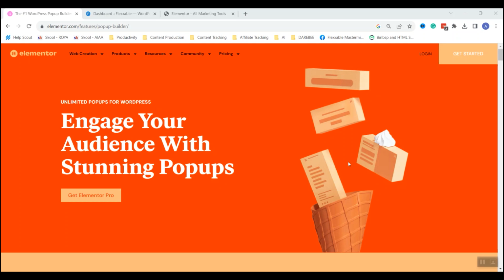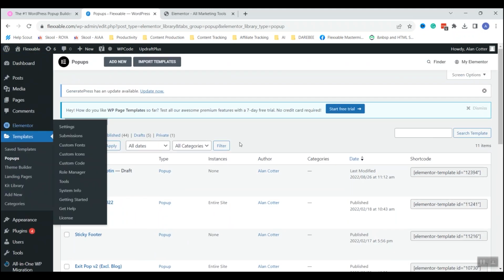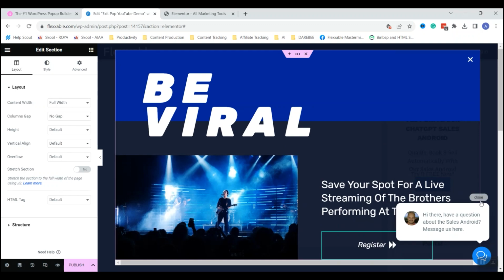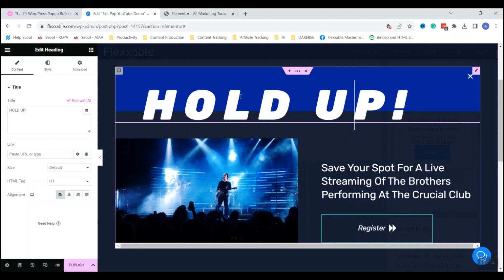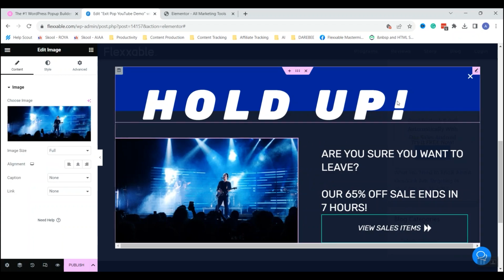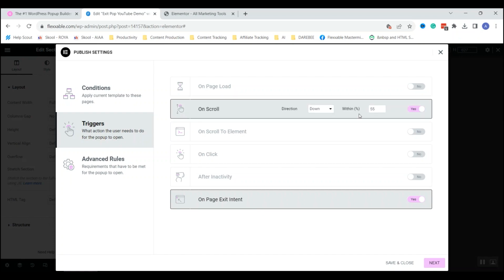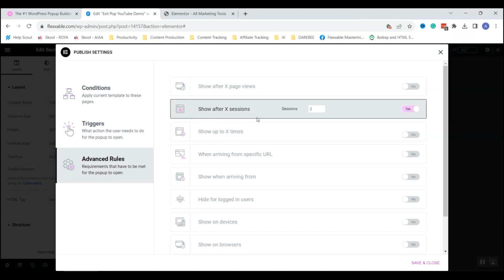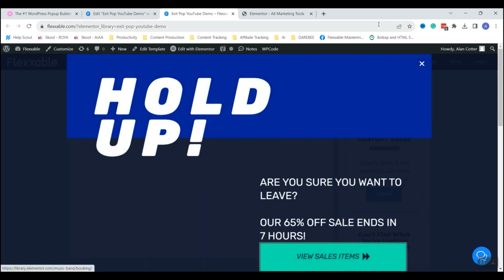How To Create An Exit Intent Popup In Elementor 🧑‍🔬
In this video, I'm showing you how to create High Converting Exit Pops in Elementor! If you're looking for ways to ensure people take action on your landing page before leaving, using Exit Intent Popups, this video is for you.

If you're looking to create an Exit Intent Popup in WordPress...

This video shows you how to create exit intent popups with Elementor Page Builder.

If you're looking to create an Exit intent popup with Elementor Pro, then give this video a watch and start creating a Pop Up on Elementor, using this step by step guide.

1. Grab our "Done For You" Sales Android. ChatGPT & HighLevel combined skyrockets lead quality and allows you & your clients to close people 24/7...

2. From low-value “local” retainer contracts to $5K Pay Per Lead days…

3. My Automated Appointment Strategy (B2B)